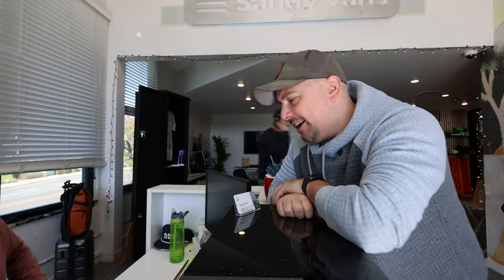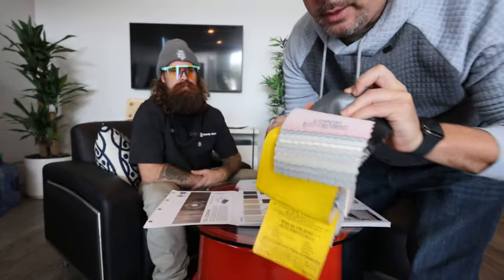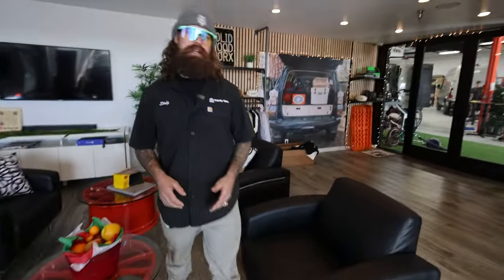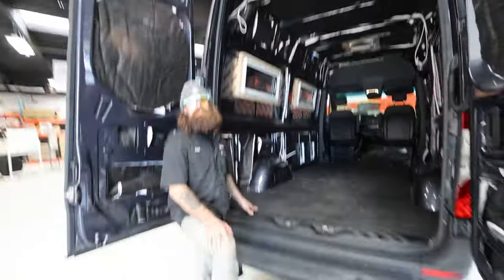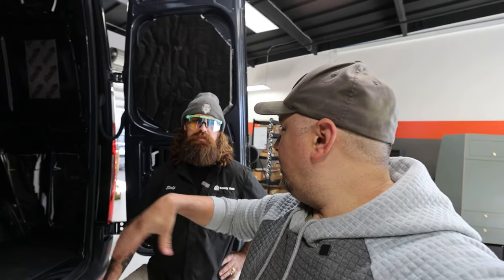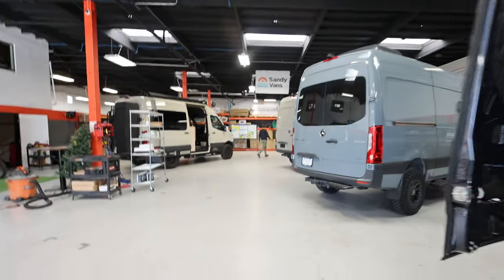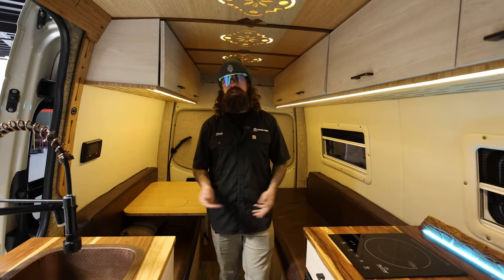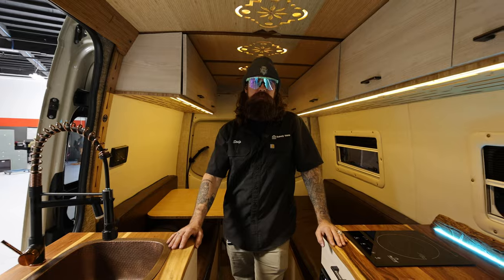Ep. 1 - Casper the Sandy GHOST Van Build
Even though I haven't 'lived' in a van since 2020 doesn't mean I'm out of vanlife! I've been wanting to do something like this for years and I think I found the perfect company to team up with. Enjoy episode 1 and many more to come before the big reveal in March.

Code: JARRODT5

Amazon Store:

Big Battery(dot)com:
Code: TOCCI10